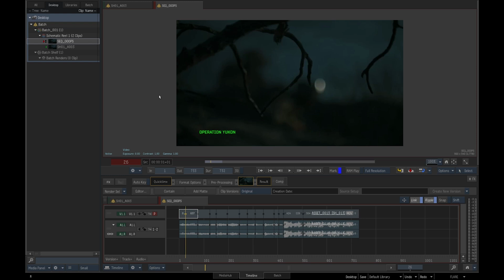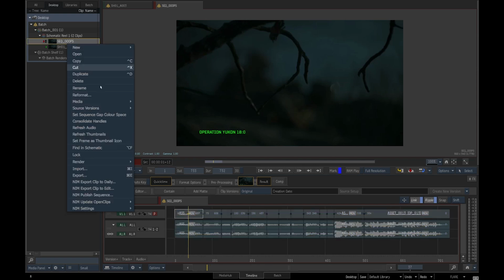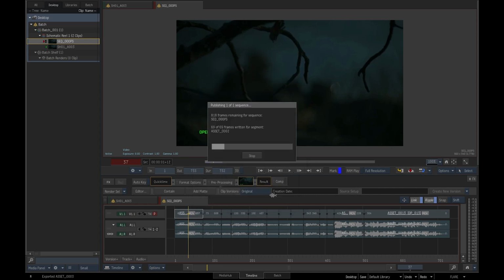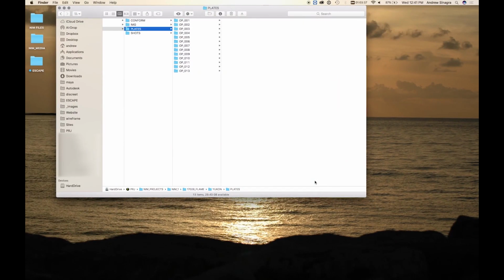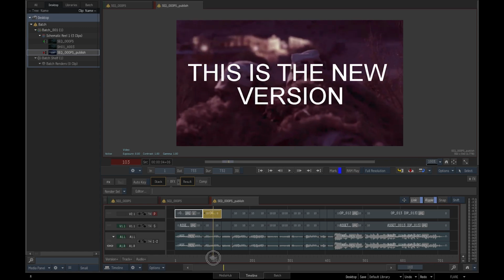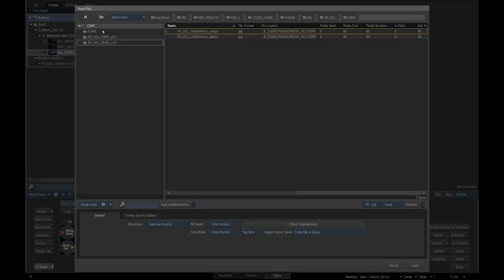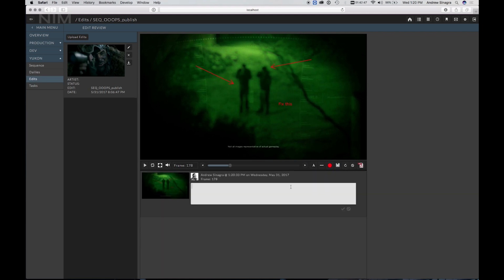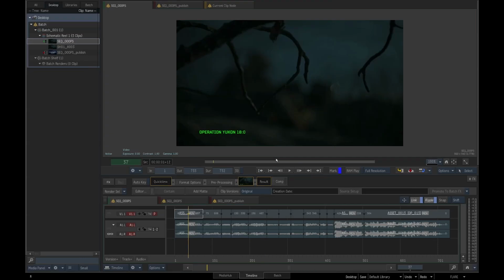NIM - Flame Connector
This video covers the range of features available in the NIM Flame Connector including exporting a sequence to NIM, updating timeline versions and batchFX, building OpenClips from NIM elements as well as from the NIM project structure.